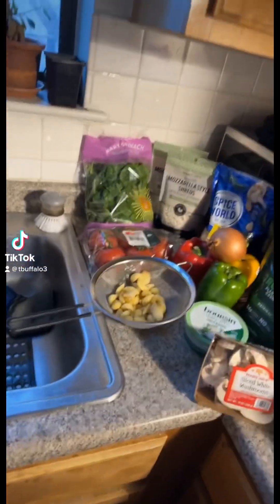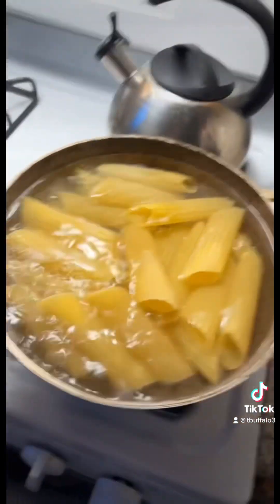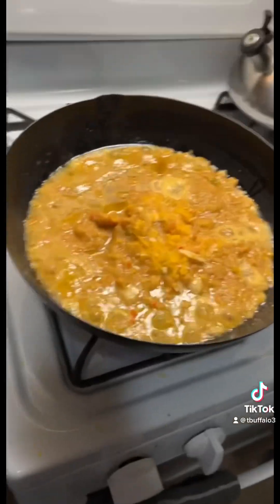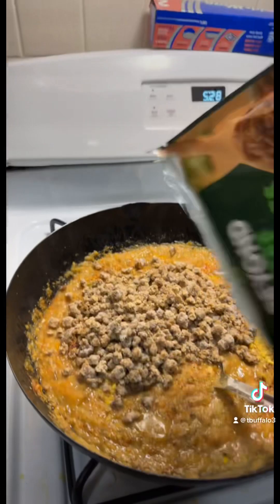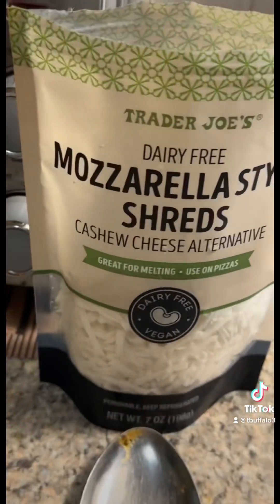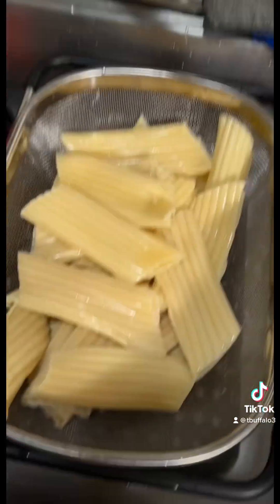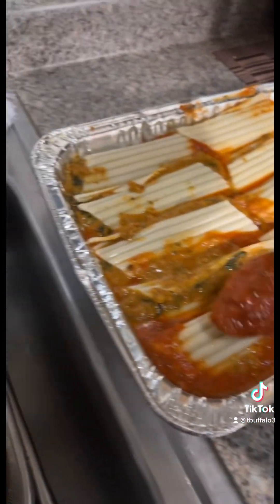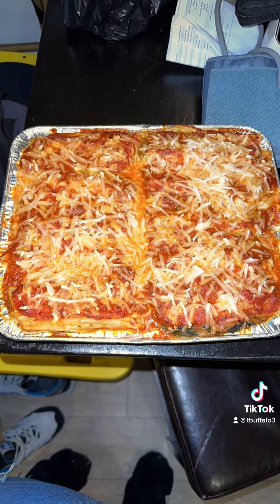Vegan stuffed shells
Vegan meals